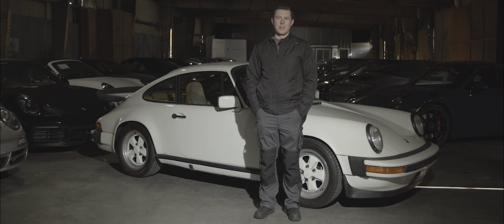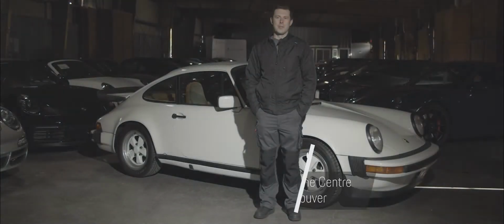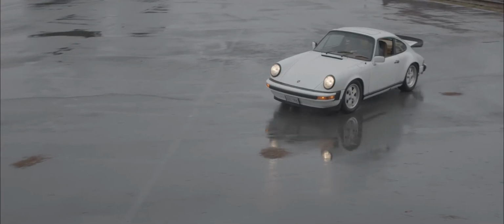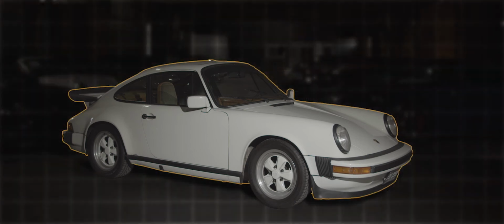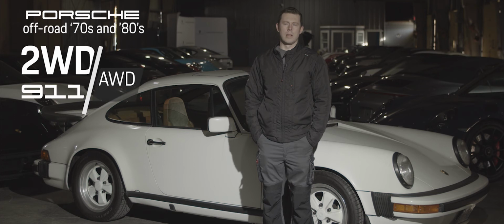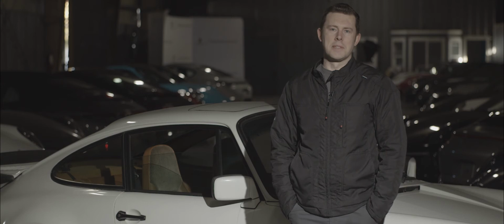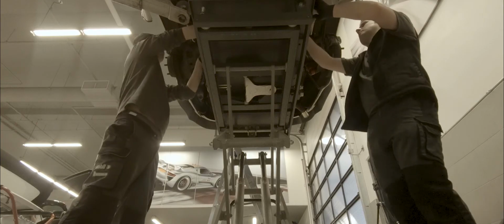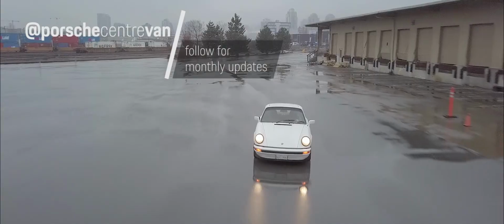[Episode 1] Porsche Classic Project - 1977 Porsche 911 S Vintage rebuild | Porsche Centre Vancouver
688 Terminal Avenue, Vancouver, BC